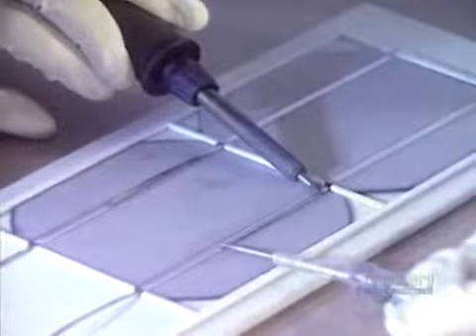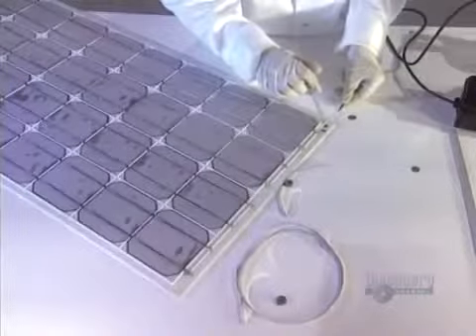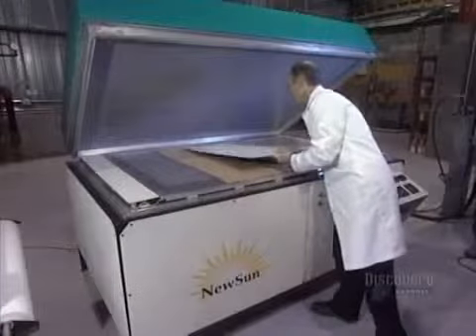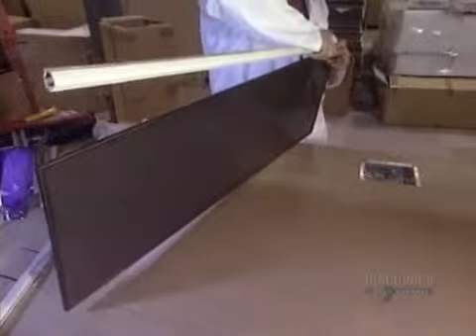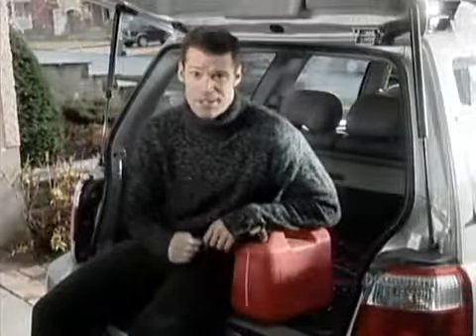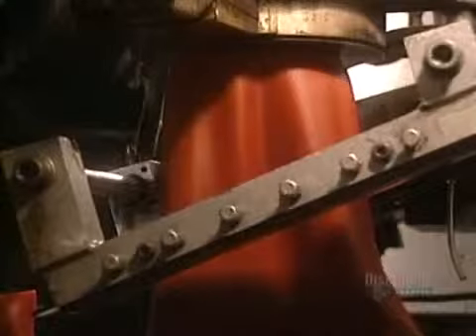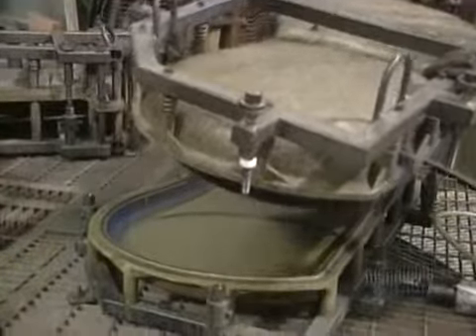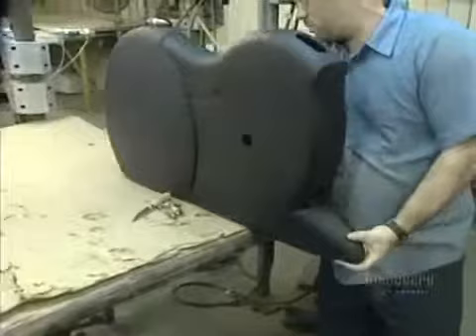How It's Made Season 1 Episode 11 Part 2